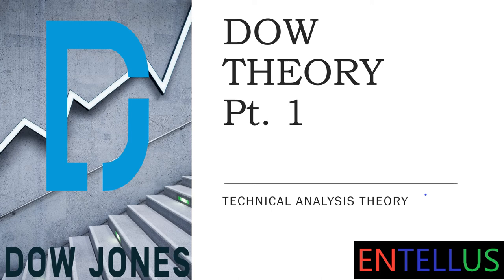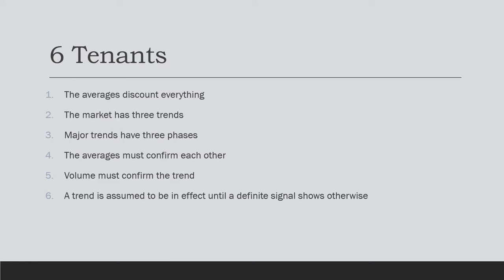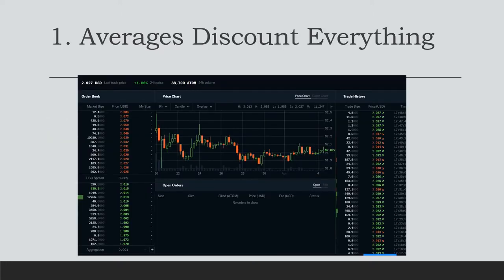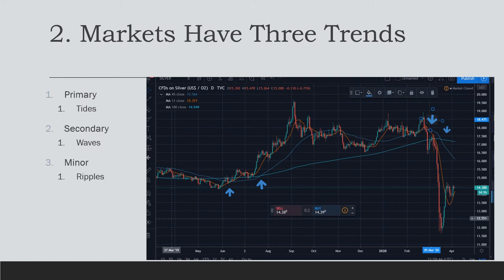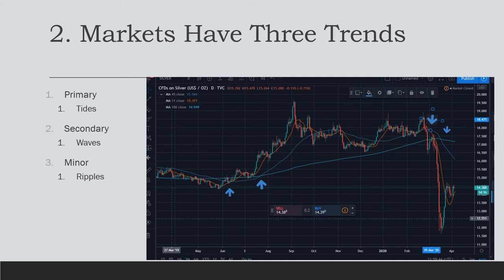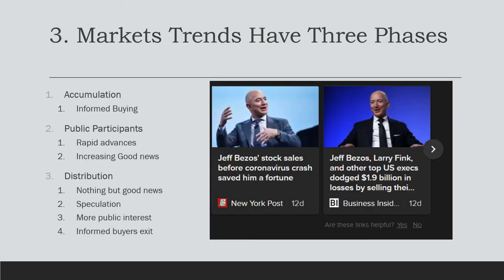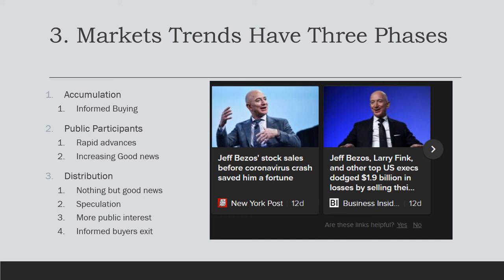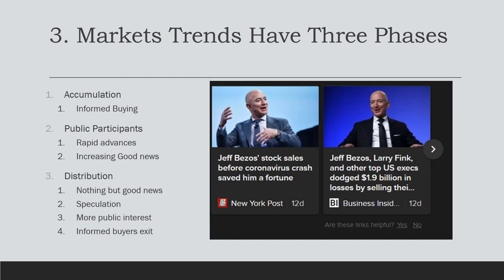DOW THEORY Part 1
Part of our series on Technical Analysis. Dow Theory part 1. Dow Theory is one of the foundation pillars of Technical Analysis
Consider Donating
BTC: 14GGRE8hmXpoajFwZBNBSoMDb1J5SXz7tJ
XRP: rMdG3ju8pgyVh29ELPWaDuA74CpWW6Fxns
BAT: 0x269d263c21feE4Ee0170220D2D60d57fb6Ed231B
LTC: LhynCGJ71UW7rH1hLu3VeDmP4Q4PjnswUU